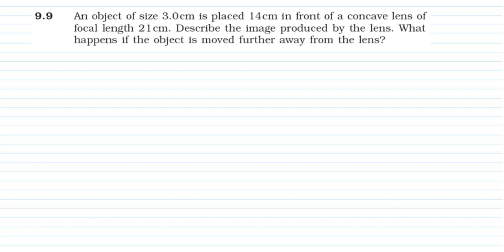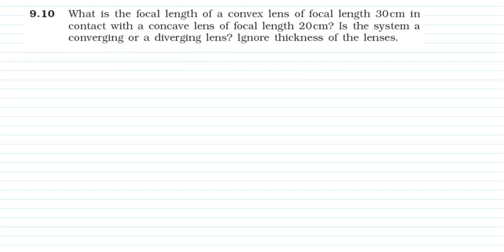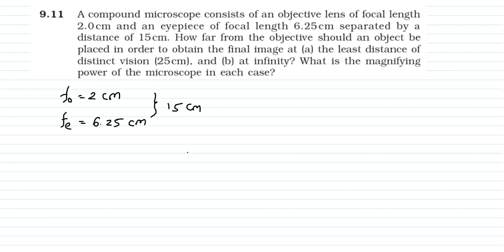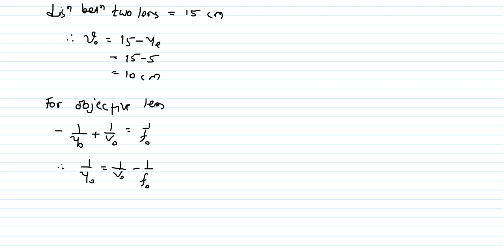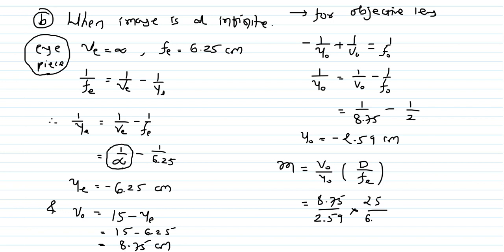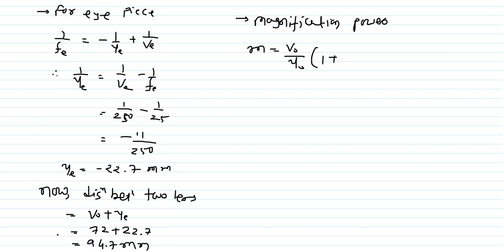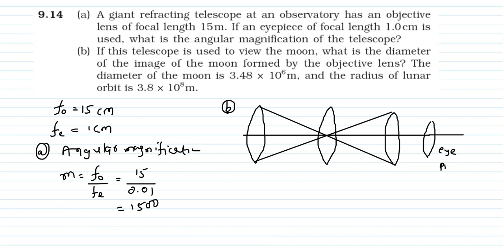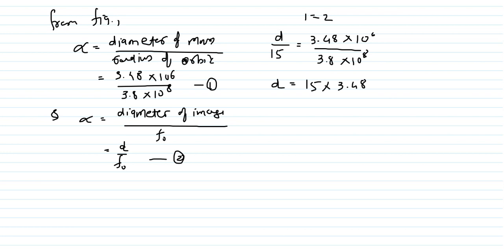Std 12//RAY OPTICS NCERT SOLUTION//L-2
Sum No. = 9,10,11,12,13,14